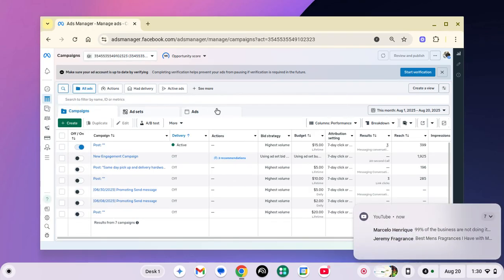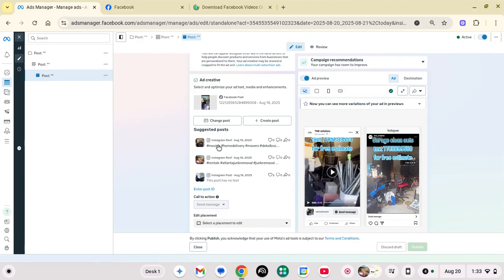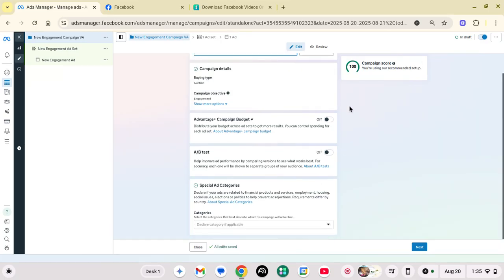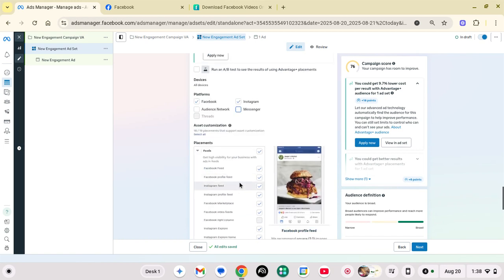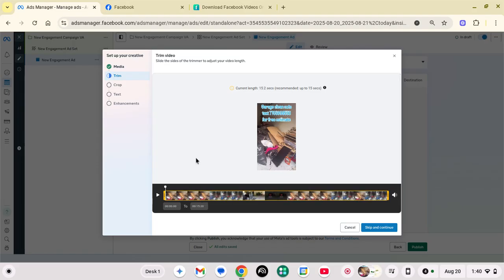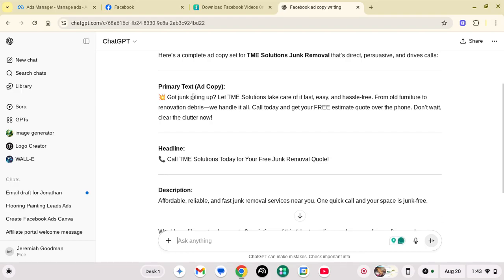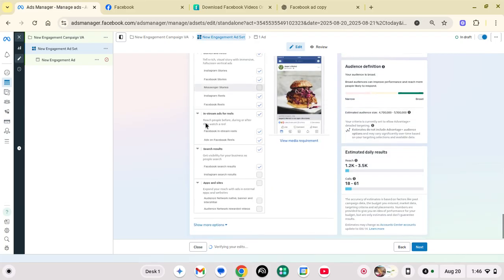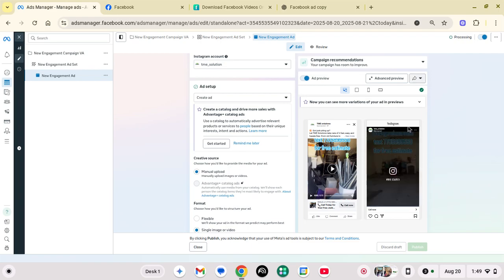🚀 2025 Facebook Ads Tutorial for Junk Removal & Home Services | Meta Ads Setup Guide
Want more calls and booked jobs for your junk removal or home service business? 📞 In this step-by-step 2025 Facebook Ads tutorial, I’ll show you how to set up high-converting Meta Ads campaigns that actually bring in real leads.

Whether you’re running a junk removal, moving, painting, or handyman business, this video will walk you through the entire process—so you can start getting $3–$10 leads directly from Facebook.

👉 If you’d rather have the experts do it for you, check out the JEE7 Meta Ads Campaign Setup Service

✅ Perfect for service businesses that want:

More local leads on autopilot

A proven campaign setup

Real results without wasting ad spend